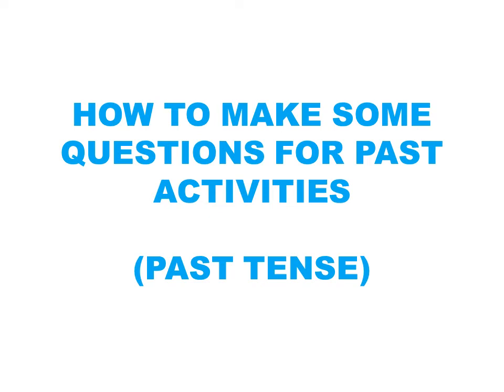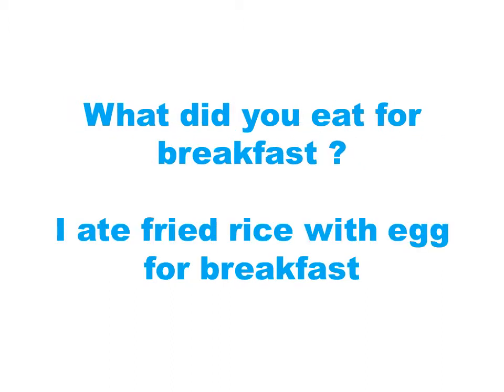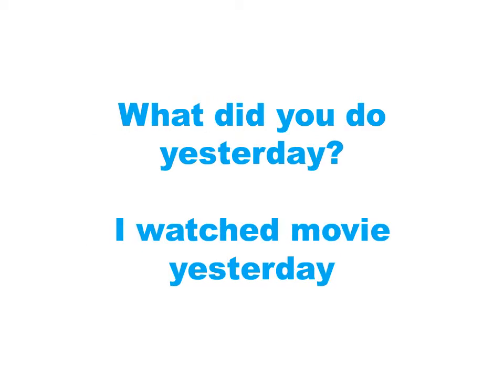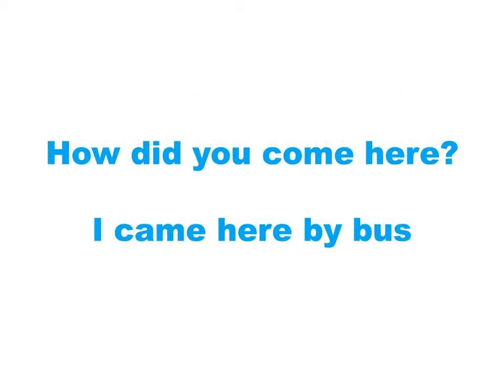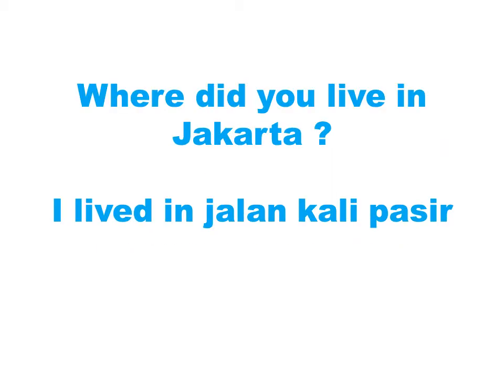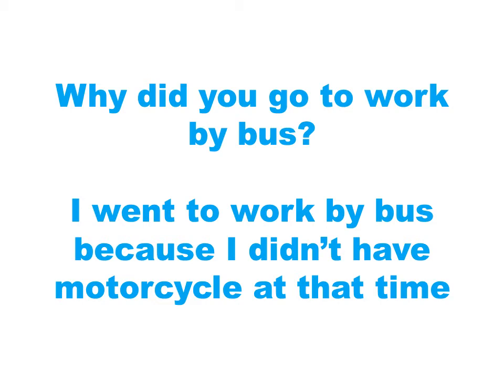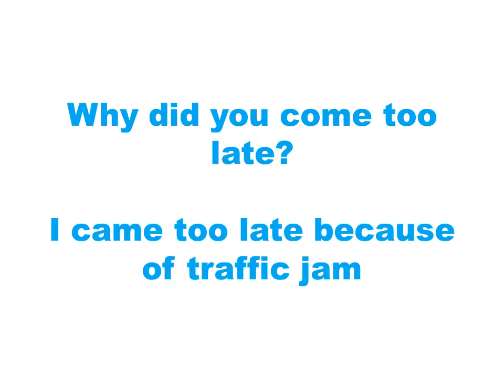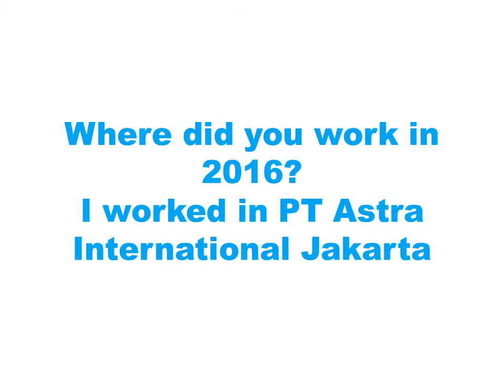How to make some questions for Past Activities PAST TENSE